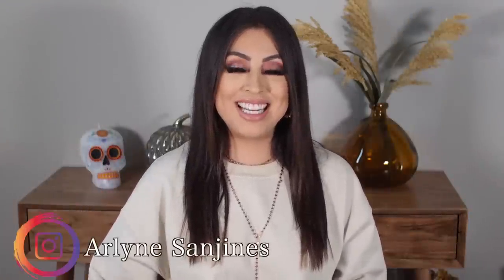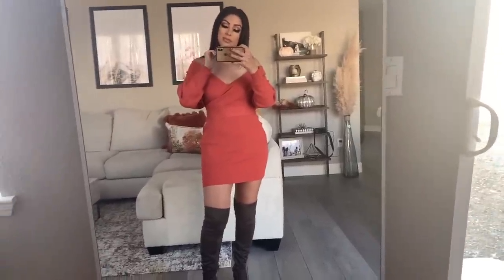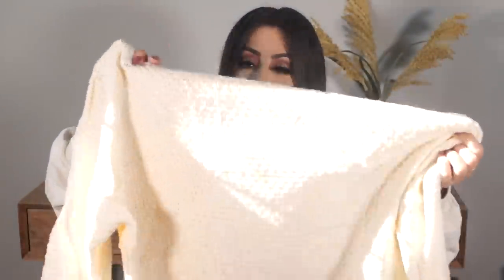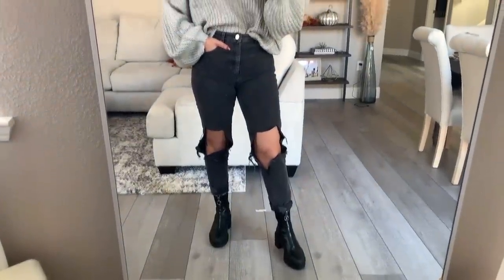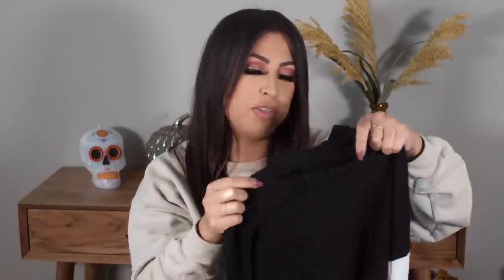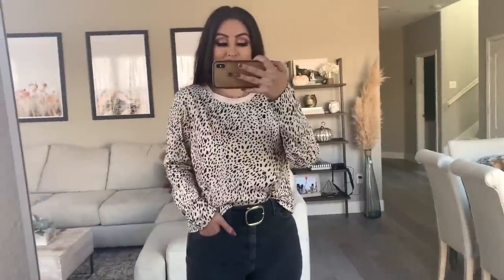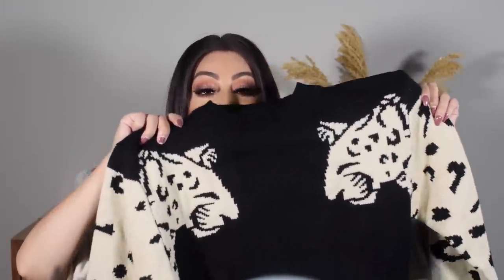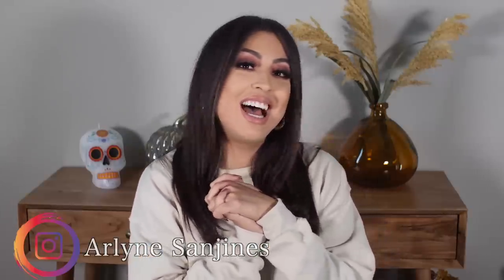You WON'T BELIEVE these AMAZON FASHION FALL FINDS 2019!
You guys won't believe the AMAZON fall fashion finds for 2019..cute chunky sweaters, cozy tops, and trendy amazon fall fashion!  All the best amazon fall fashion!

EVERYTHING MENTIONED AND SHOWN:
Orange sweater dress
Colorblock teddy coat
Turtleneck cream sweater
Gray mock neck sweater
Black/orange colorblock top
Leopard print top
Hocus Pocus Sanderson sisters top
Leopard print arms sweater (under $25)
Gray hooded fuzzy cardigan

xoxo,
Arlyne